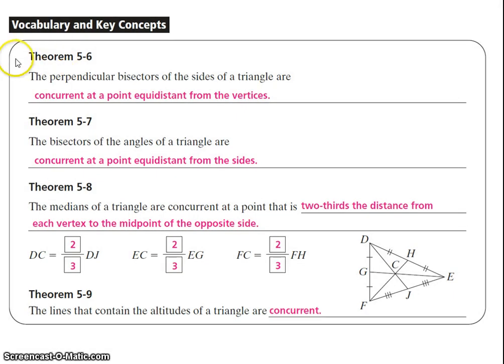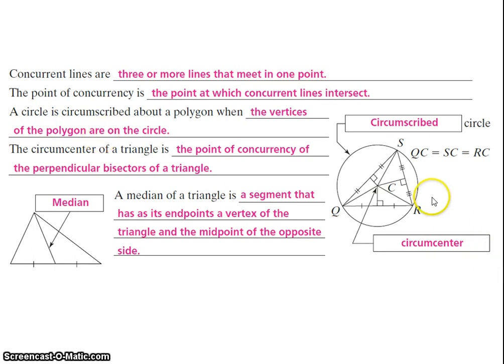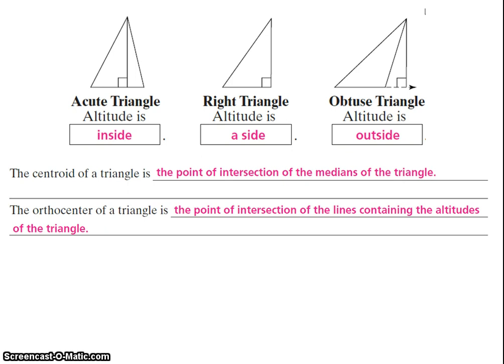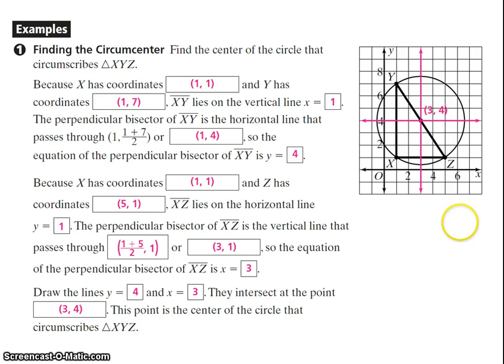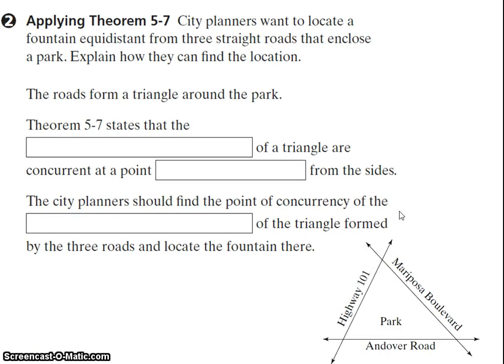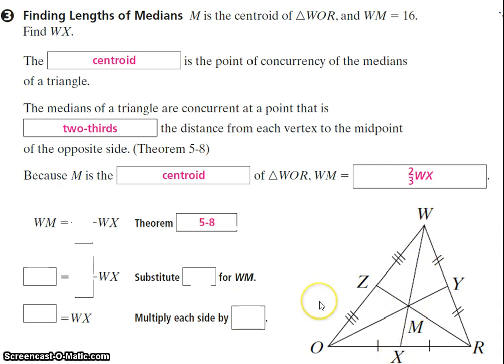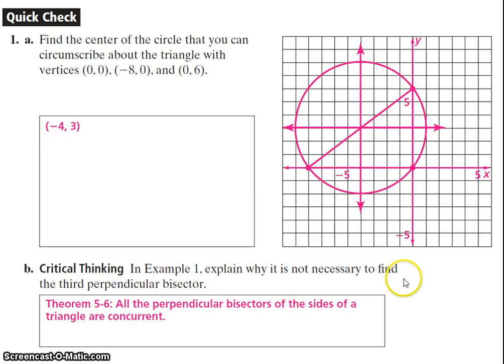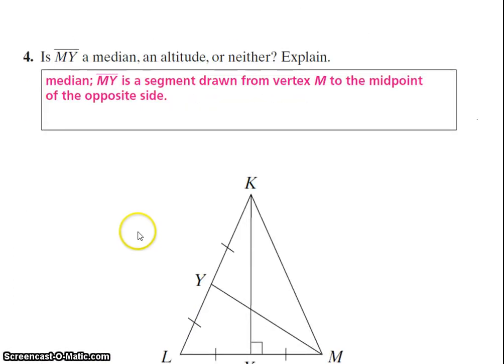5 3 Concurrency part 3